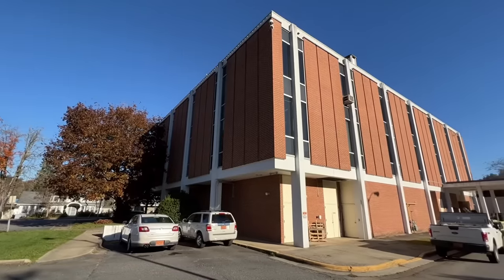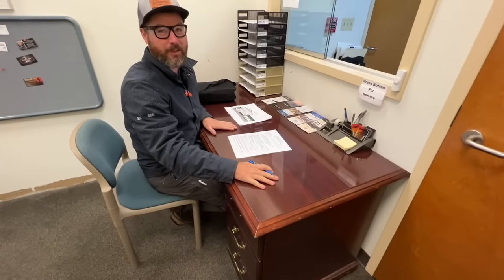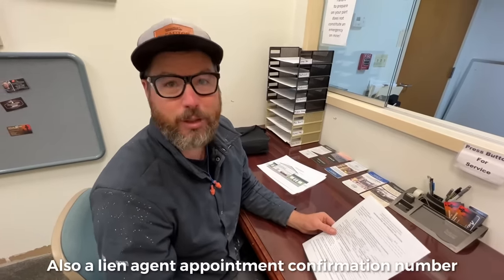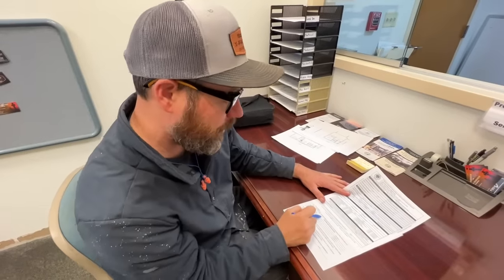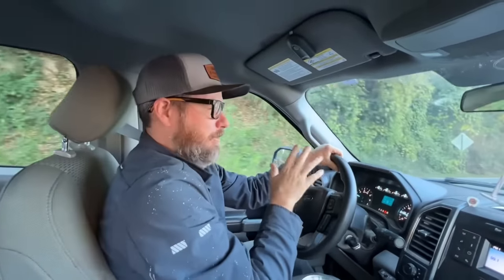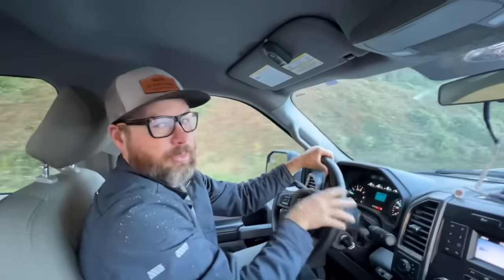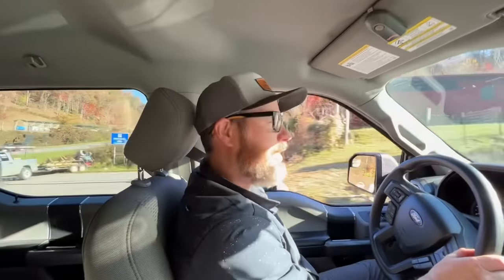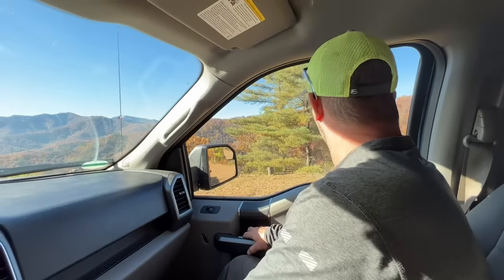Here We Go Again | Building A Mountain Cabin EP01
It’s the beginning of another adventure building a home start to finish with the Perkins Brothers and Crew!! As usual we are perched on a remote mountain top in the the Great Smoky Mountains, which poses it’s own unique challenges for construction.

On this episode we take a trip to the local building department to pull the building permit, check out the building site, and figure out the placement/layout of the home!

Bessey BES8511 Face Frame Clamp Pair

We get a percentage of Amazon Link sales!